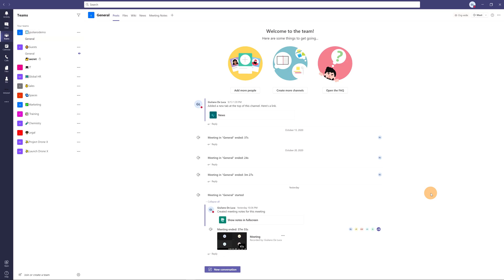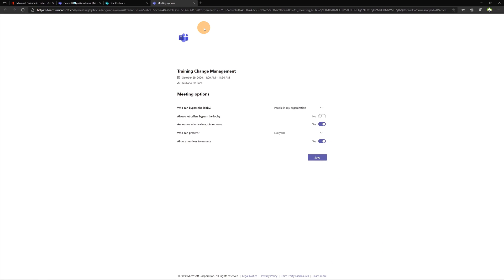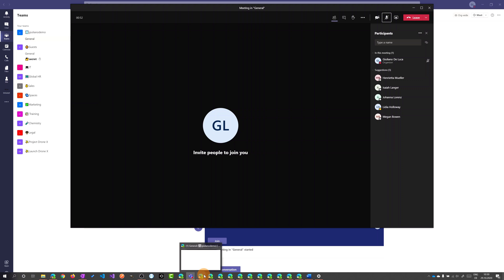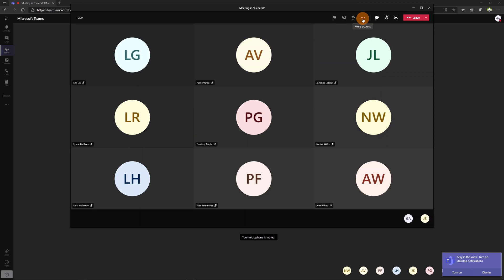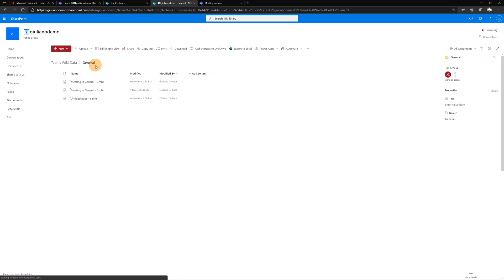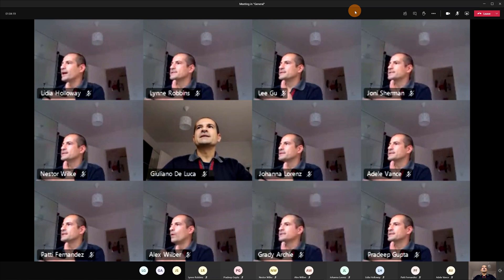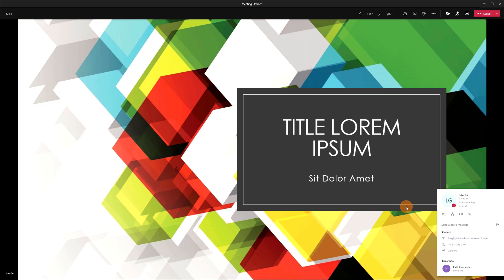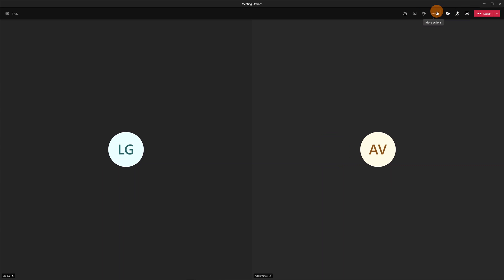Microsoft Teams | How to enable and use the new meeting experience with options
In this video tutorial, you’ll learn how to enable and use the new meeting experience in MicrosoftTeams.
I’ll walk through the new meeting options fully integrated now in Microsoft Teams as well.

0:00 Introduction
0:43 How to enable the new meeting experience
1:22 Meeting Options
2:24 Creating the meeting
3:52 How to set up meeting options in Teams App
5:19 Device Settings
5:35 Meeting Notes
6:28 Meeting Details
7:04 Large Gallery View
8:27 Together Mode View
8:53 Focus Mode
9:56 Full-Screen Mode
10:14 Background Effects
11:02 Recording Meeting
11:19 Conclusion